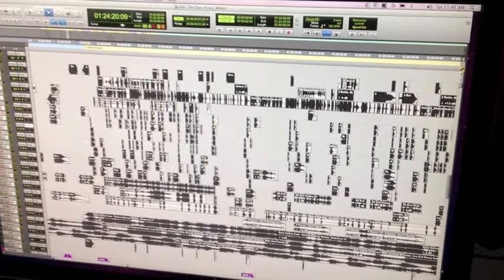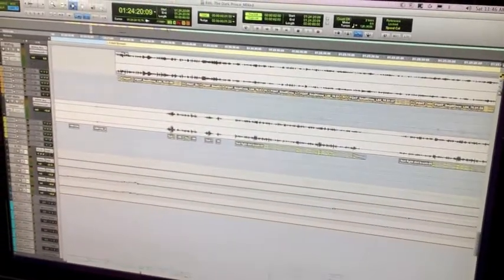Patrick Giraudi On Rex Sikes' Movie Beat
Rex Sikes and Patrick Giraudi discuss sound design at Patrick's studio in Los Angeles.